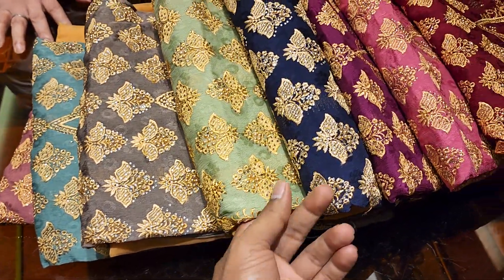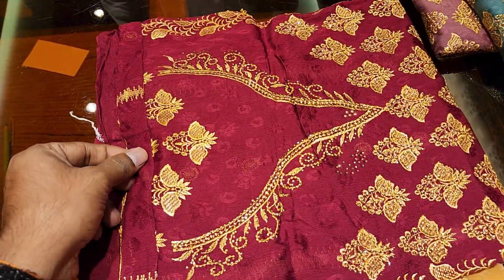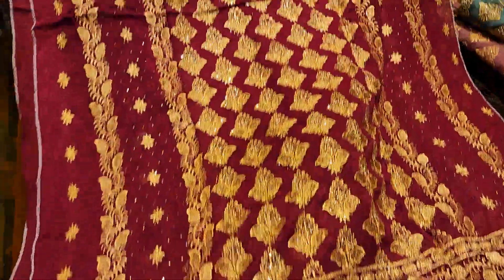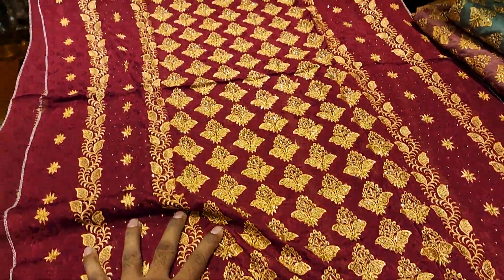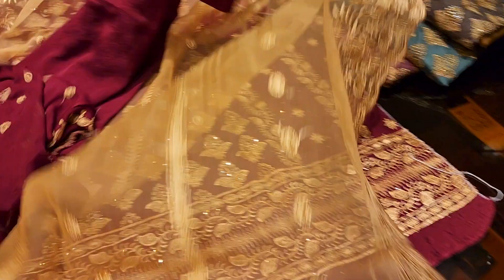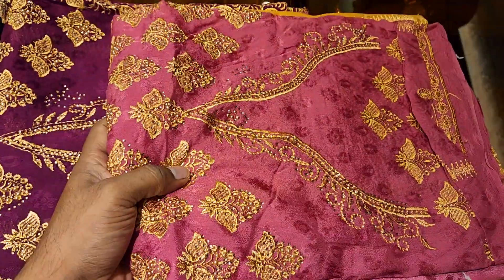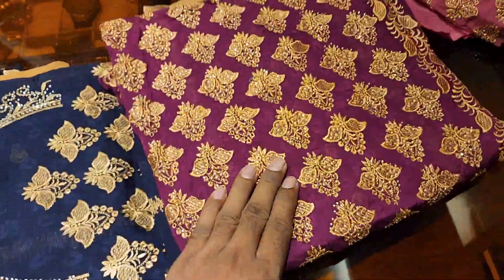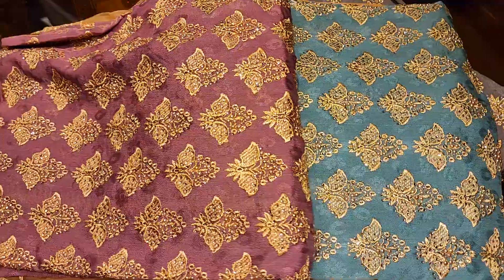July 31, 2022